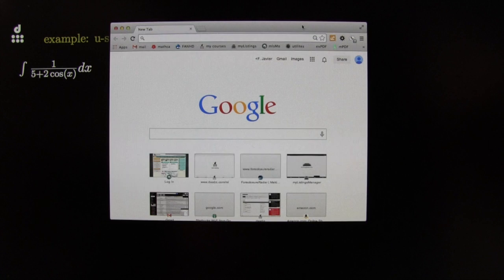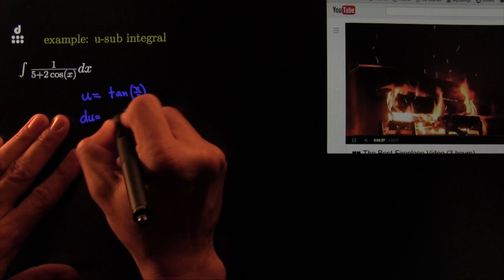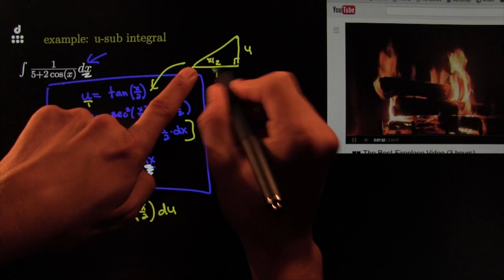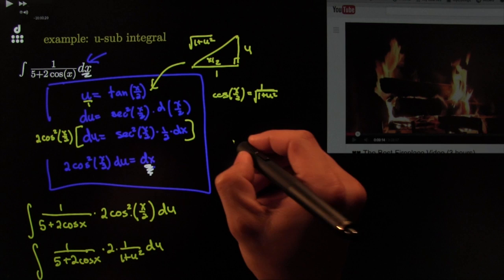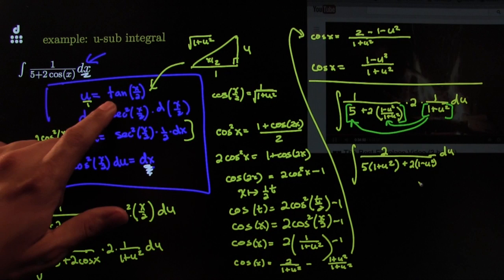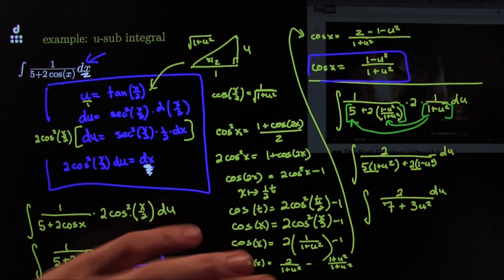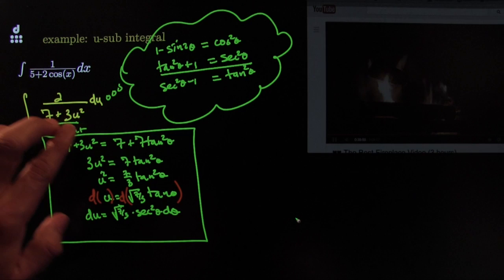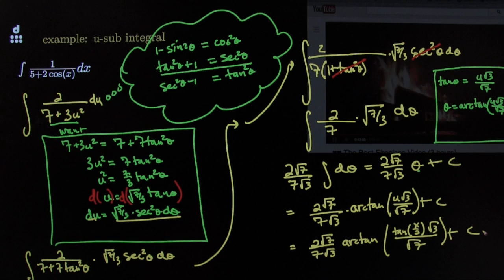weierstrass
This video is about weierstrass